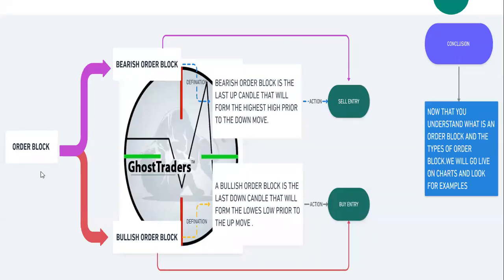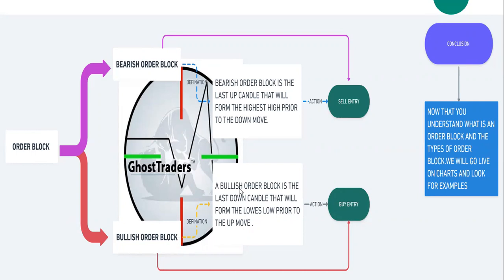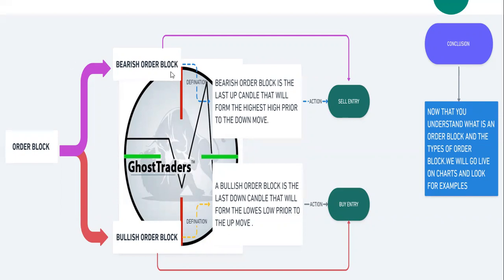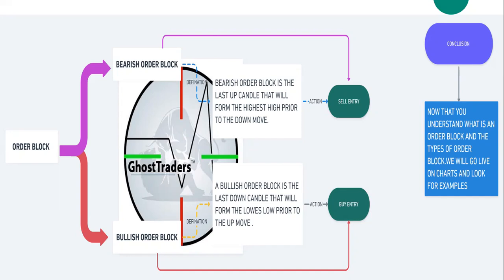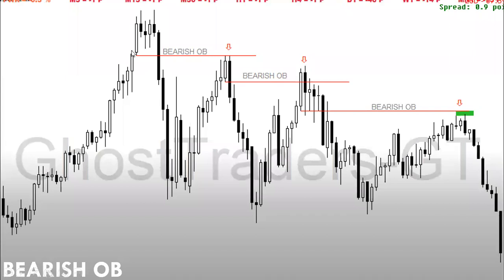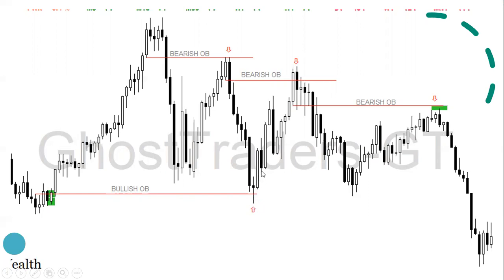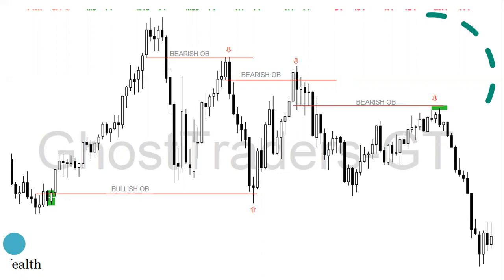What Is An Order Block In Forex ?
An Order Block is a specific price level of supply or demand in forex, where big participants and big banks have left their orders either in the form of sell limits or buy limits. There are two types of order blocks; A bearish order block which is the last up candle that formed the highest high prior to the down move, and a bullish order block, which is the last down candle that formed the lowest low prior to the up move.

Validation of an order block:
A bullish order block is validated when the high of the lowest down candle (Bearish Candle) is engulfed by a later formed candle. And A bearish Order Block is validated when the low of the highest up candle (Bullish Candle) is engulfed by a later formed candle.

How to trade order blocks:
When price trades higher away from the bullish order block, creating a liquidity void and then later returns to the bullish order block thus closing the previously created liquidity void as price was trading away from the bullish order block; this will be bullish therefore we will anticipate buy setups in the market using the bullish order block as our entry-level.

When price trades lower away from the bearish order block, creating a liquidity void and then later returns to the bearish order block. thus closing the previously created liquidity void, as price was trading away from the bearish order block; this will be bearish, and we will anticipate sell setups in the market using the bearish order block as our entry-level. We place our stop loss at the low of a bullish order block. While in a bearish order block, our stop loss will be at least 5 pips away from the high of the bearish order block.

Order Block
Reclaimed Order Block
Liquidity Voids
Liquidity Pools
Order Flow